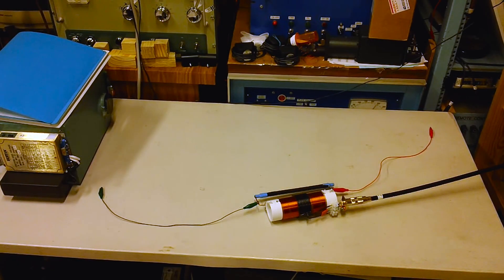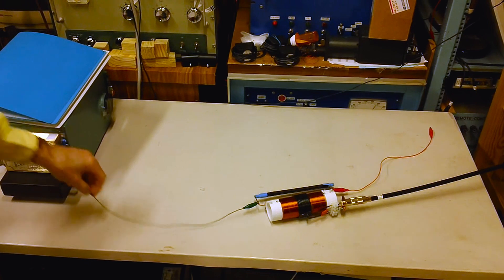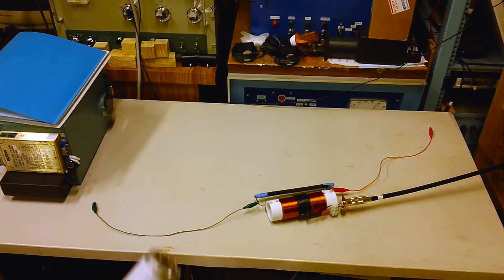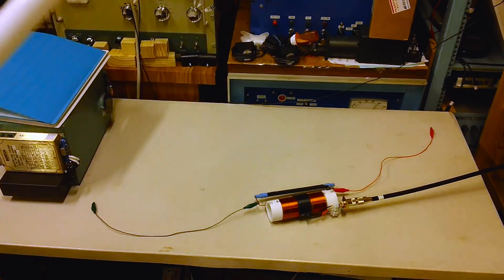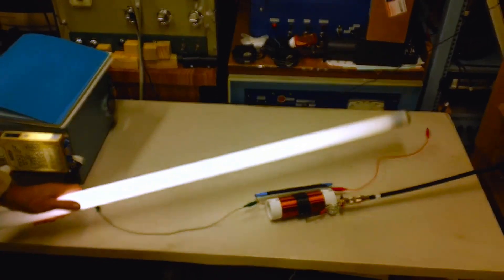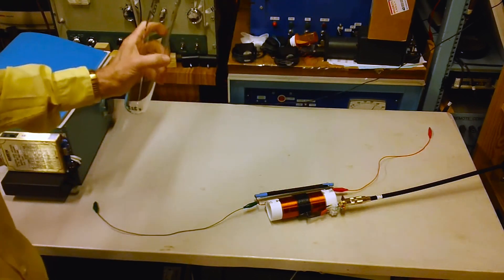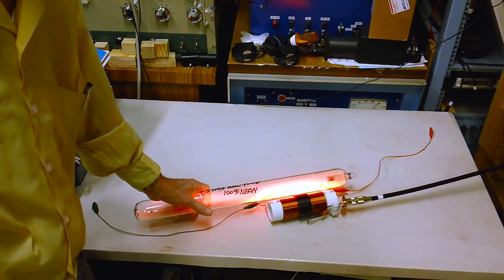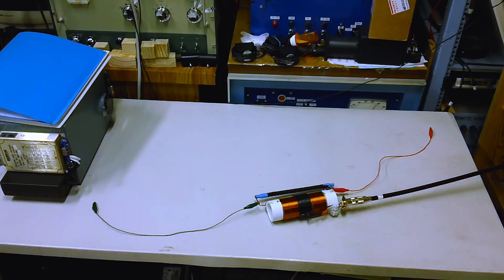Using the LC31 Coupler to Test a Plasma Tube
Plasma tube won't light?  Is it bad or is there a coupler problem?  You can easily verify its operation by this simple test procedure.  This quick test will work with most plasma tunes.  This short video shows you what to do.